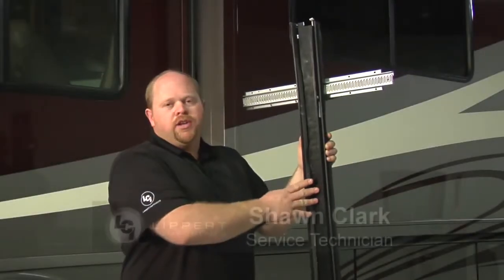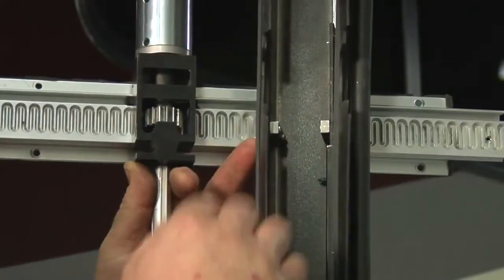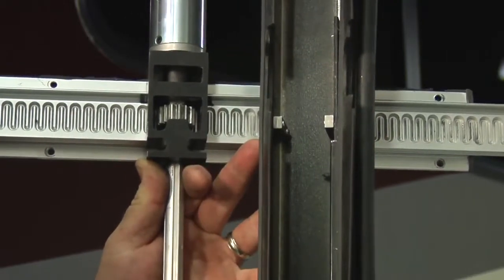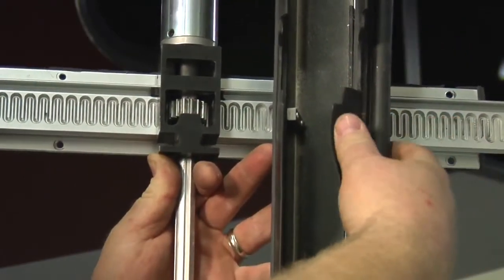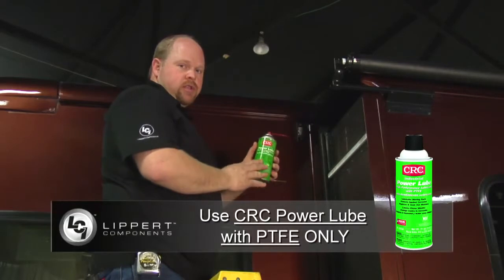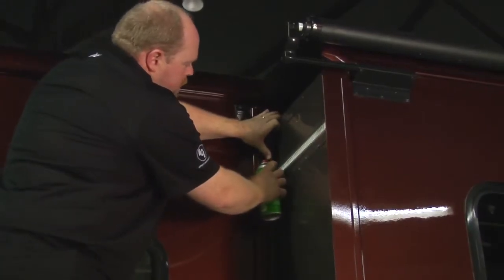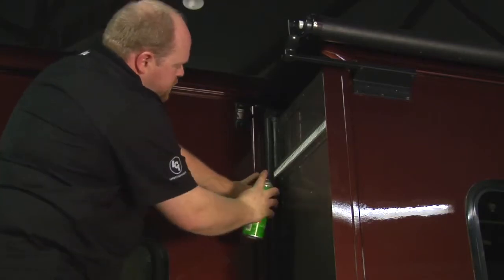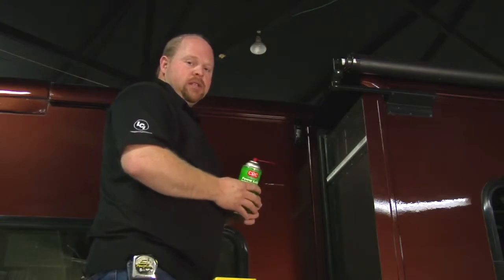Lubricating Schwintek Mechanisms